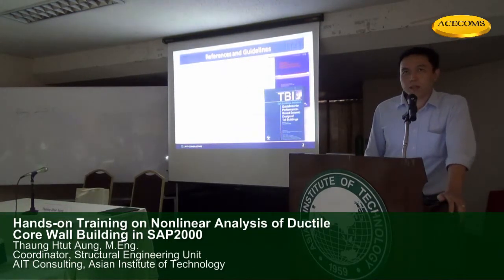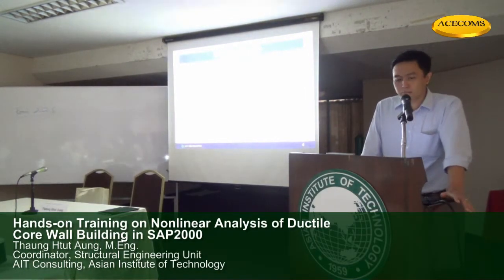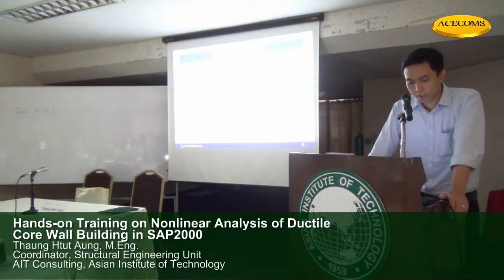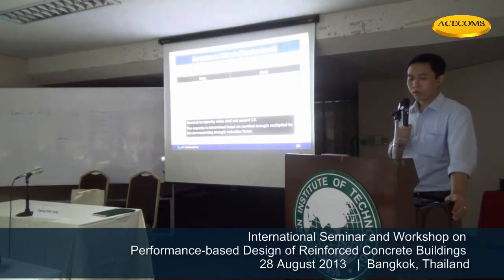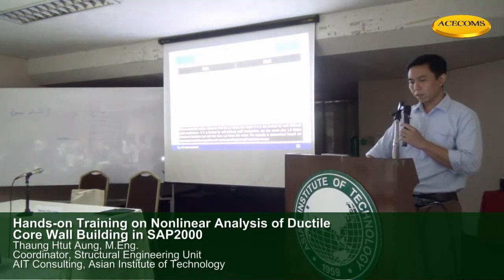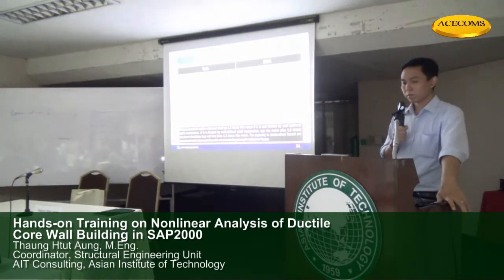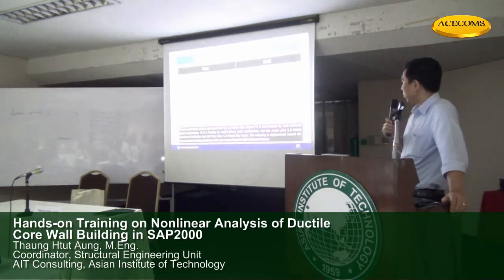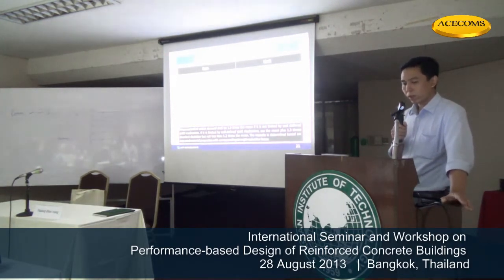Nonlinear Analysis of Ductile Core Wall by Engr. Thaung Htut Aung 1/4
International Seminar and Workshop on Performance Based Design of Reinforced Concrete Buildings
28 August 2013
Hosted by the Asian Center for Engineering Computations and Software (ACECOMS) in collaboration with AIT Consulting

The final session was a workshop on PBD of core wall building by Mr. Thaung Htut Aung highlighting topics on material properties, loading criteria, performance evaluation criteria, finite element modeling, and nonlinear modeling of shear wall and coupling beams.